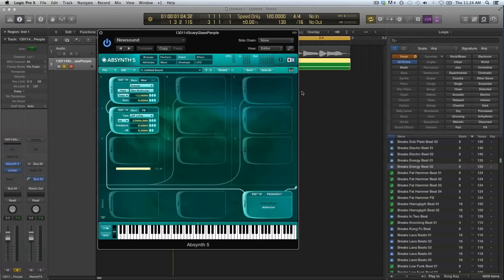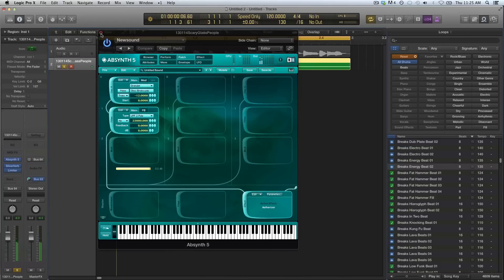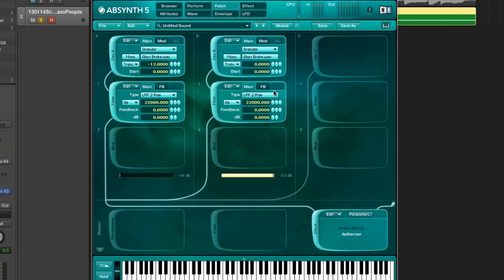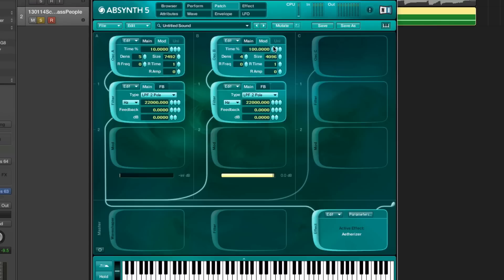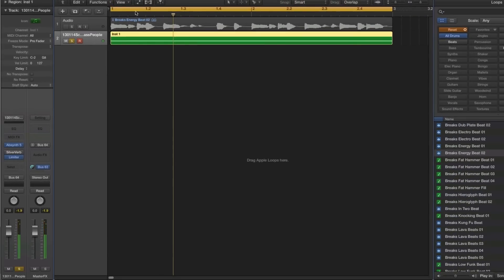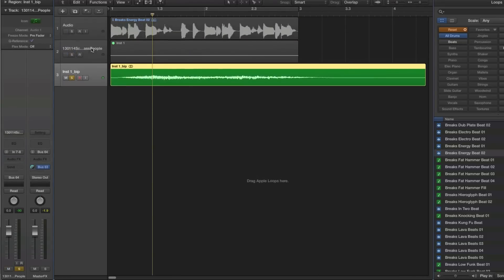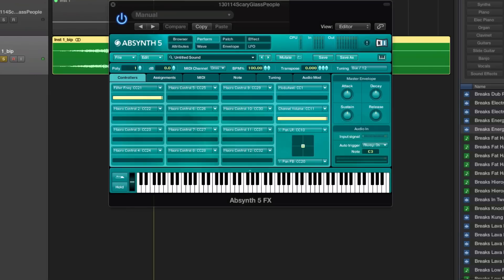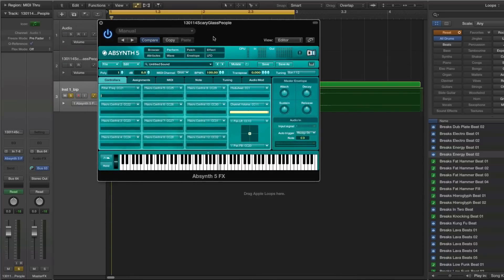NI Absynth 5 - Make Scary Sound FX- How To Tutorial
It's time to make some FX in Absynth, I found the first one!

This week I decided to take a closer look at the factory samples in Absynth. I normally don't use these that much but now I discovered some that are pretty great! I chose ''Glass Broken'' for this sound  and loaded it up in granular mode. I've set the timing to 10 and the start to 0% but this is not set in stone, try some different settings and you'll get a lot of cool variations.

Once you've done that you can move straight to the FX section, I also included a filter inside the path first but that is really not necessary. In the FX panel I chose the all time favourite Aetherizer and messed with the settings a bit, by now this should be familiar to you. This one is also something to experiment with, but if you're not sure what you're doing try setting the feedback to 70, use a bandpass filter and try some different transpositions, that should get you started.

After that you can bounce the sound down to audio, reverse it, filter it, anything you'd like! So have fun with this little trick, try some different samples, and let me know if you find something cool! Good luck!

- Jorgalad